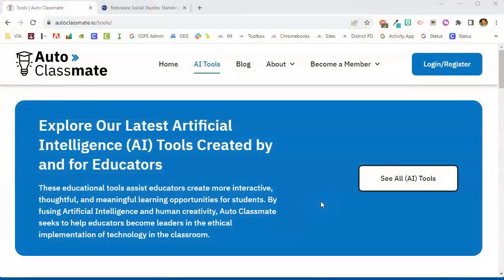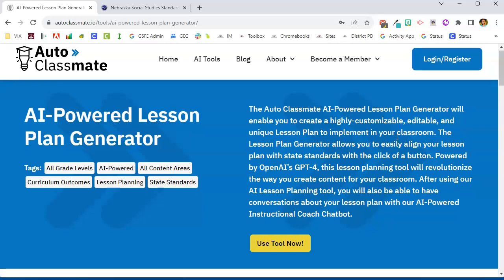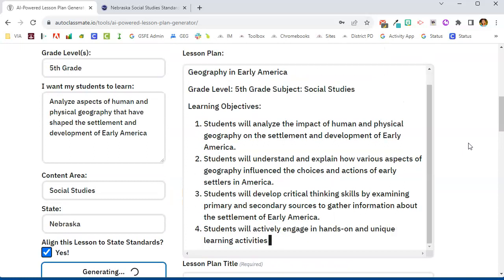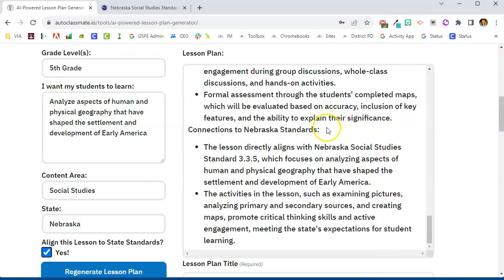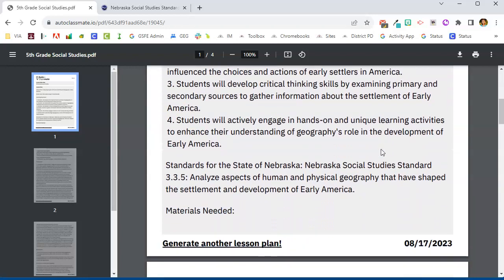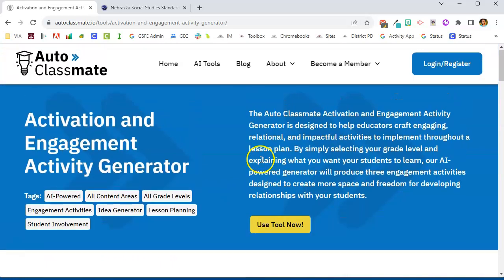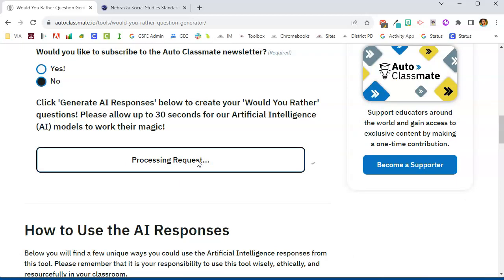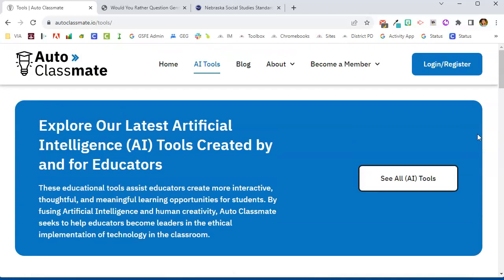Auto Classmate Demo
This video gives a brief overview of some of the tools included in Auto Classmate.